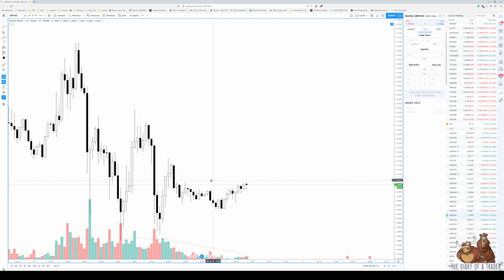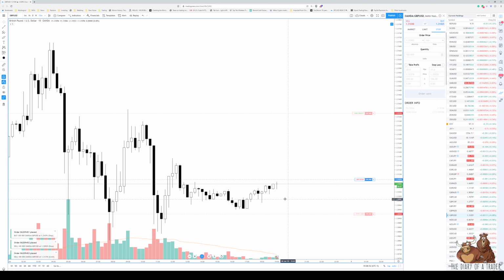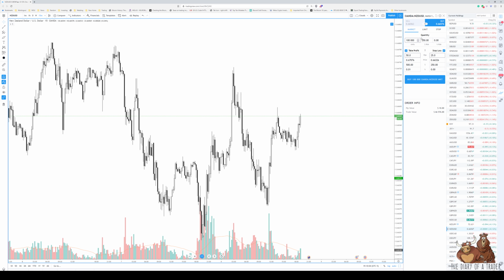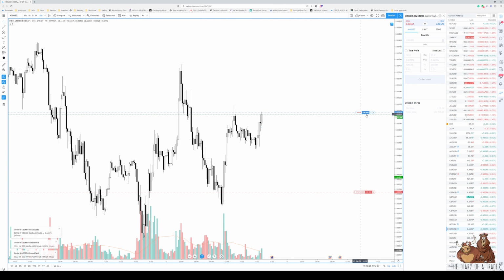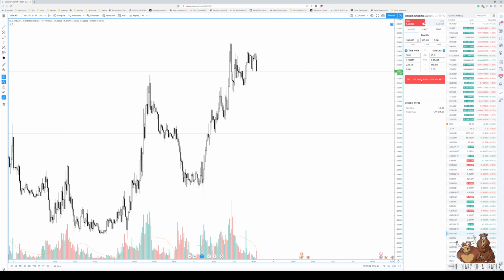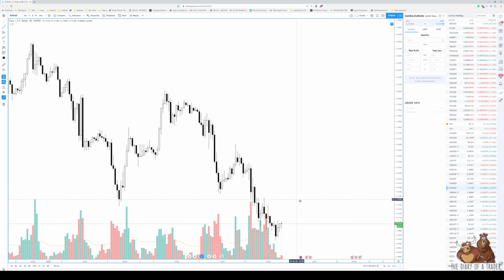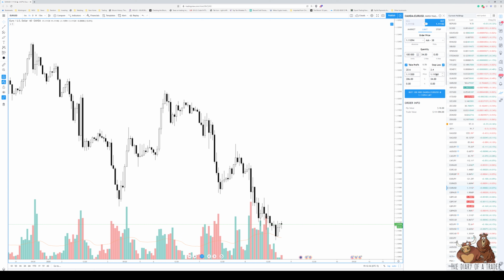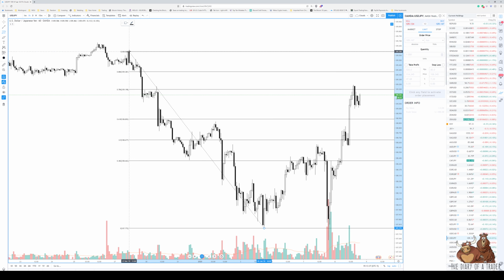How to place a trade on forex [ Learn from experts ]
Trading Forex
Unlike most financial markets, the OTC (over-the-counter) foreign exchange market has no physical location or central exchange and trades 24-hours a day through a global network of businesses, banks and individuals. This means that currency prices are constantly fluctuating in value against each other, offering multiple trading opportunities.

At City Index, you can speculate on the future direction of currencies, taking either a long or short position depending on whether you think the currency’s value will go up or down. The below video shows you how to trade the EUR/USD currency pair with CFDs.

1. Choose a currency pair. Decide which currency pair you wish to trade. ...
2. Decide on the type of FX trade. There are three ways to trade forex with
3. City Index Spread Betting, CFD or Forex Trading. ...
4. Decide to buy or sell. ...
5. Adding orders. ...
6. Monitor and close your trade. ...
7. Closing your trade